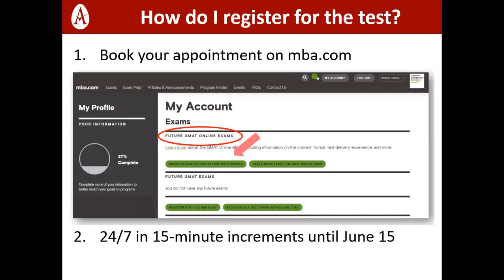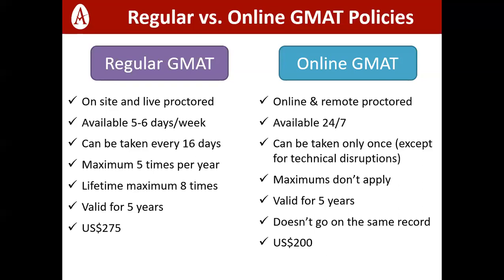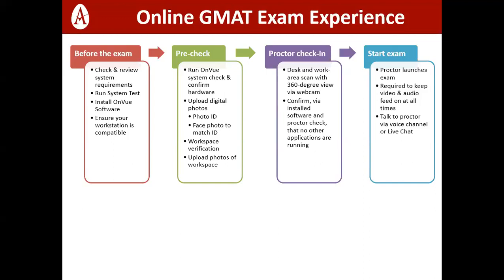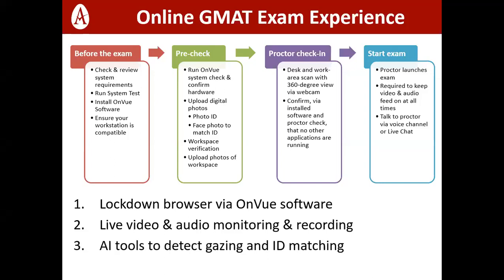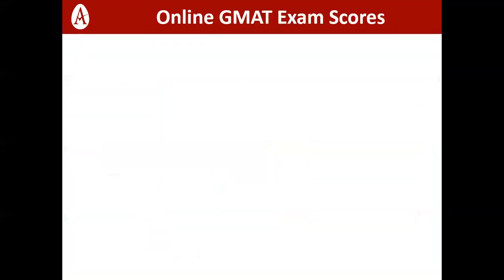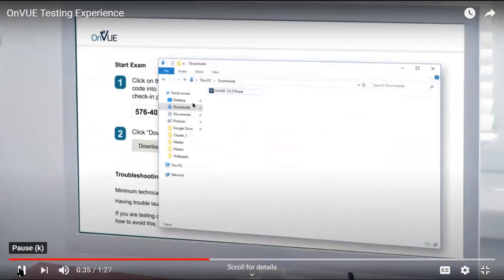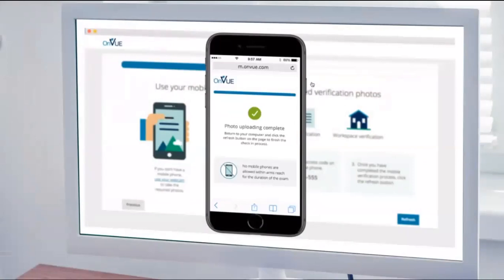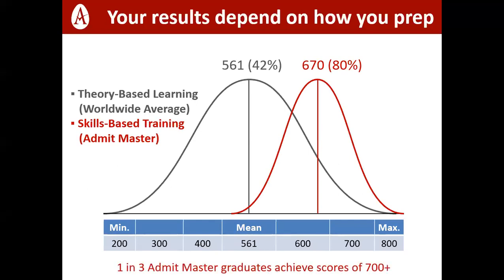Online GMAT exam: What to Expect webinar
Want to know what to expect at the Online GMAT exam?

Watch this fun and engaging workshop taught by one of Admit Master's experienced 99%-ile GMAT instructors.
This webinar is for you if you are considering taking the interim Online GMAT available until July 17, 2020 to apply to graduate business programs!

You will learn:

✓ Difference between original and online GMAT exams
✓ Online exam structure and scoring
✓ Test registration pricing and process
✓ Computer requirements and test security
✓ Test preparation recommendations
✓ Q&A

Don't miss the opportunity to learn more about the online GMAT exam and get your questions answered!